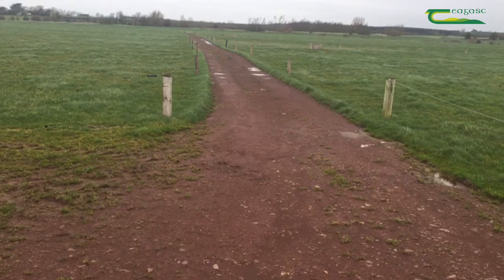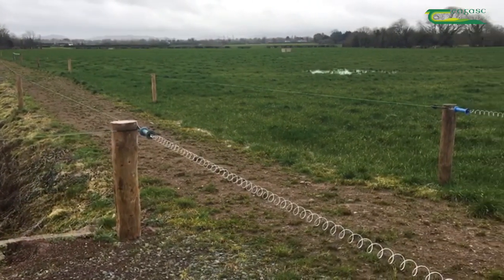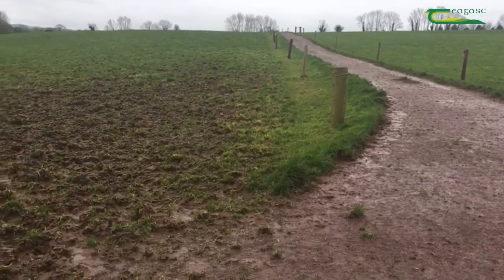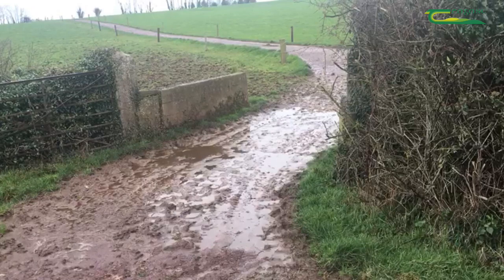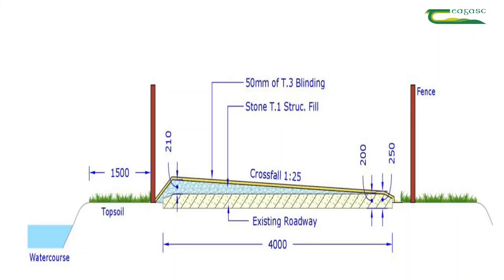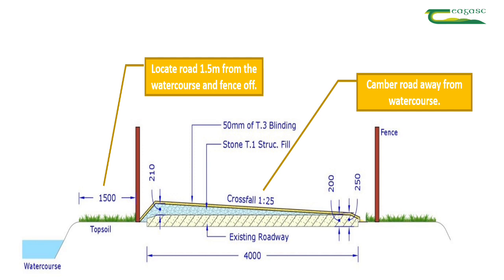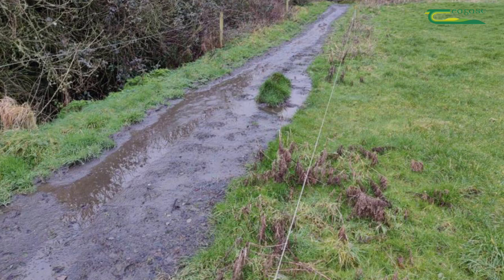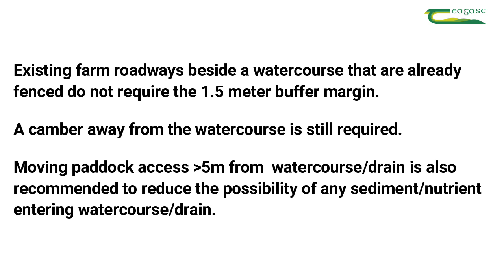Managing farm roads to protect water quality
Farm roadways are an essential piece of infrastructure on most livestock farms and in particular on dairy farms. Roadways help farmers in achieving high animal performance from pasture based systems by aiding grassland management. Under new Nitrates rules that have come into effect there shall be no direct runoff of soiled water from farm roadways to waters from 1st January 2021.  In this clip, Padraig Fitzgerald goes through some key points to remember when constructing roadways such as cambering the roadway away from the stream or drain; keeping roadways 1.5m back from the top of the bank from watercourse or drain; and moving paddock access more than 5m from watercourse/drain to reduce the possibility of any sediment/nutrient entering watercourse/drain.